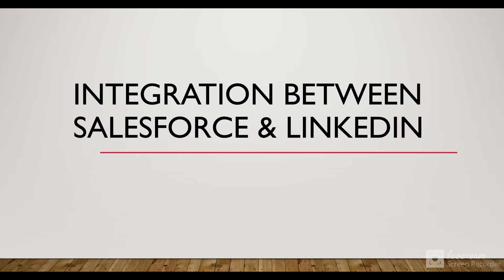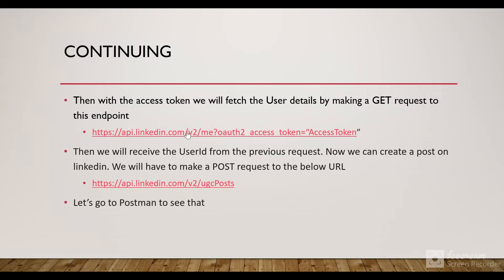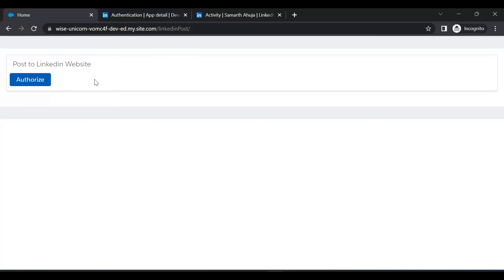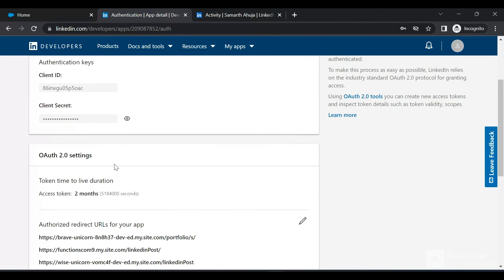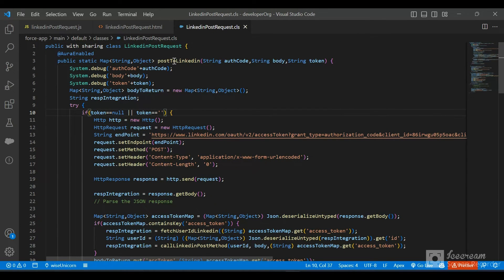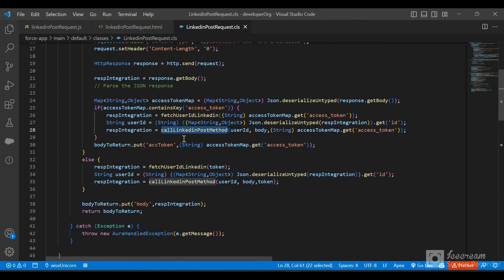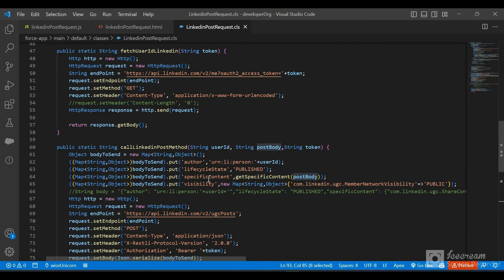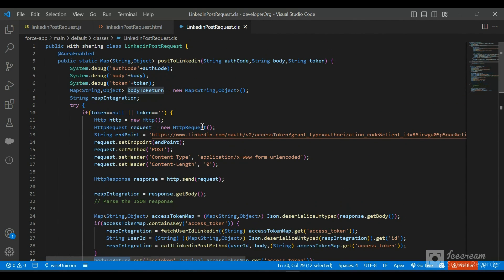Integrate Salesforce & Linkedin | Make a Linkedin Post from Salesforce | LWC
In this video, we are going to see how we can integrate Salesforce & Linkedin. We are going to make a LinkedIn post from the Salesforce experience cloud website.

Steps involved are
1) Create a LinkedIn developer account and then create an app there.
2) Authorize to Linkedin from Salesforce
3) Get the access token & then fetch the user details
4) Then make a LinkedIn post from Salesforce

Note: The content on the channel is being created in my personal capacity and not as a Salesforce.com representative.